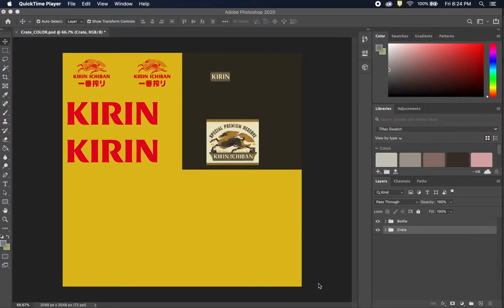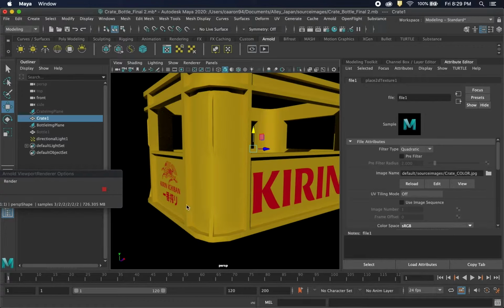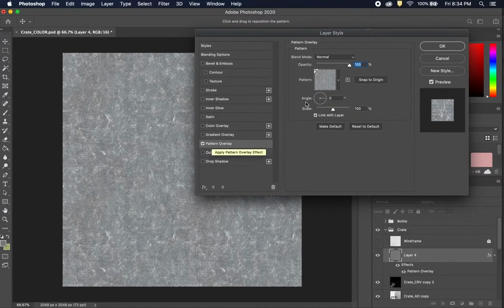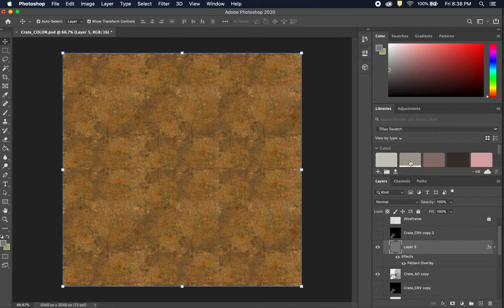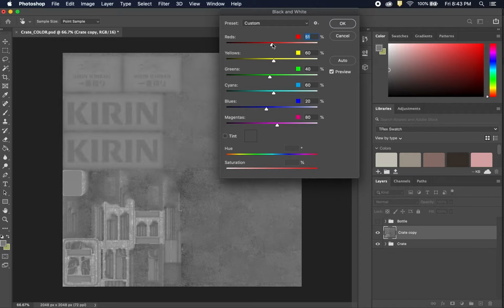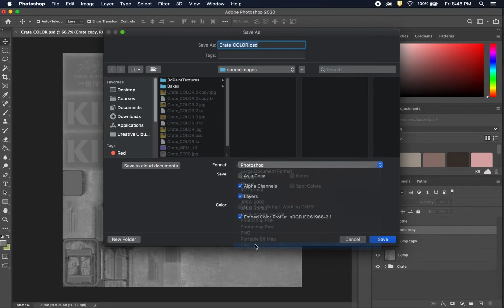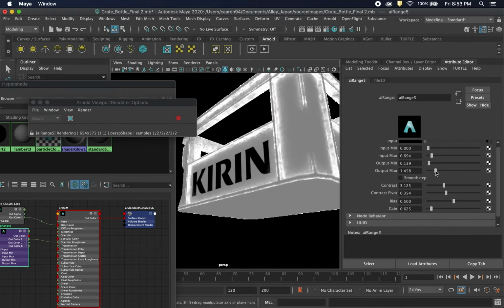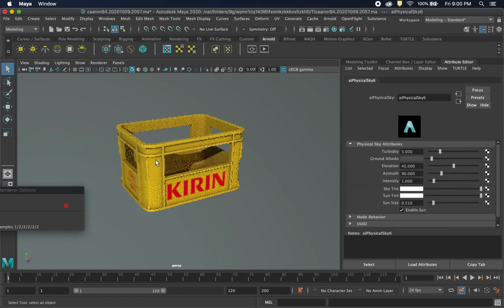Texturing with Ambient Occlusion and Curvature Maps - Part 5